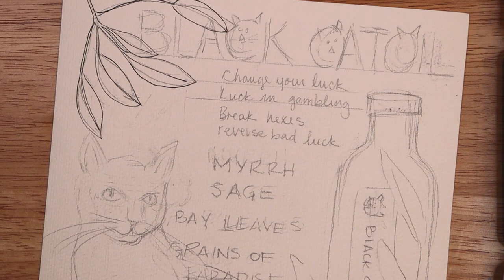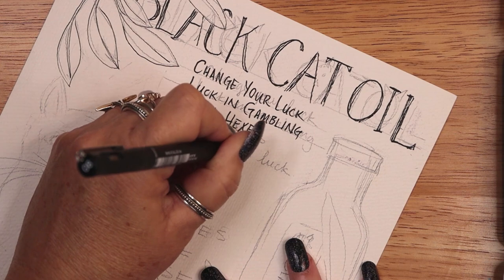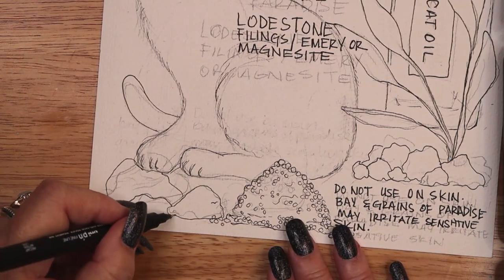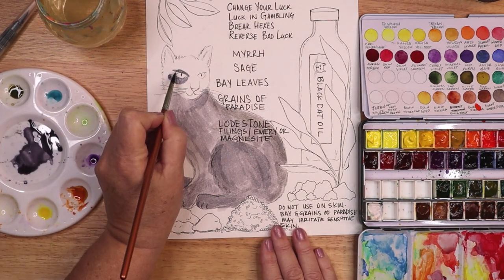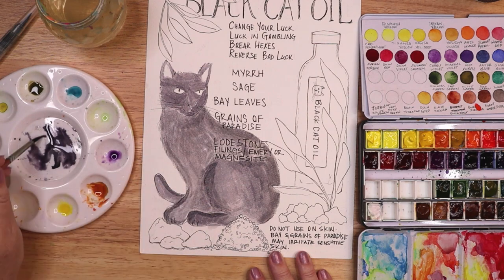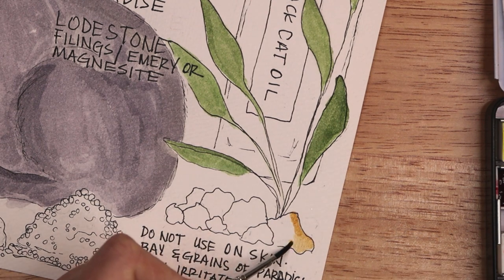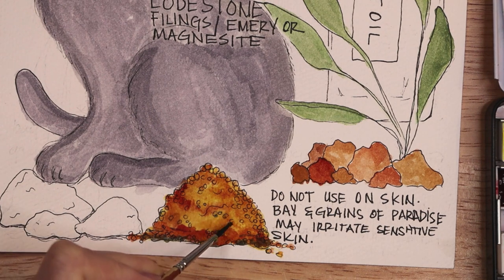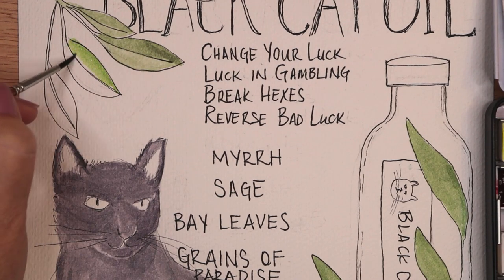Book of Shadows Page, Black Cat Oil - Spell Oil Recipe, Conjur Oil - Witchcraft, Magical Crafting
In this video, I create a page in my book of shadows. A Recipe for Black Cat oil. This spell oil is used to change your luck, bring luck in gambling and break curses and hexes. Let’s do some magical crafting.

Link for downloadable PDF of Book of Shadows page for Patrons

Video for the matching Oil Recipe Video: COMING SOON!

Watercolor paper
Watercolor brushes
Water brushes
Waterproof Micron pens
Waterproof Uni pens
Mini heat tool for drying

I am often asked about the nail polish and rings I wear in my videos. Here are links to a few of them:
Nail Polish
Holographic top coat

Hello My Darlings 0:00
About Black Cat Oil 1:43
Magical Properties of Myrrh 3:14
Magical Properties of Sage 3:54
Magical Properties of Bay Leaves 4:53
Magical Properties of Grains of Paradise 5:38
Magical Properties of Lodestone 6:35
How to Use Black Cat Oil 7:49
The Final Grimoire Page 9:55